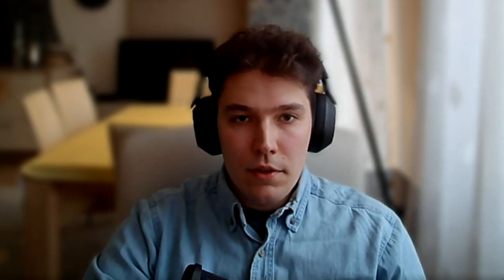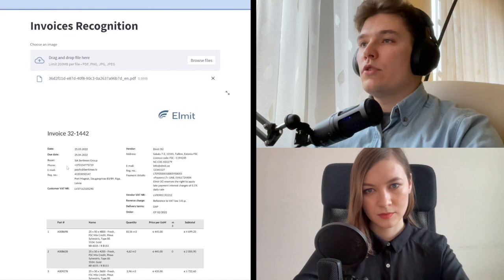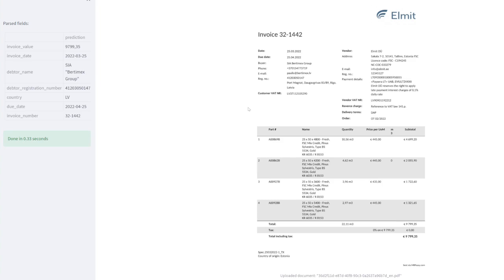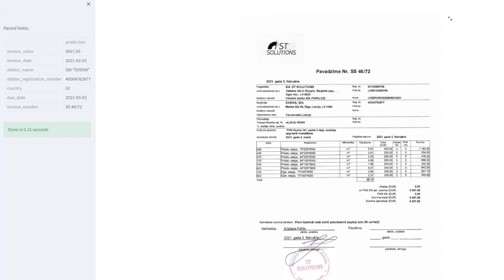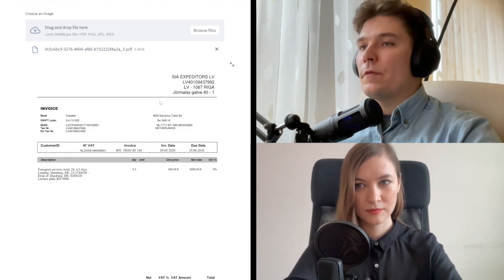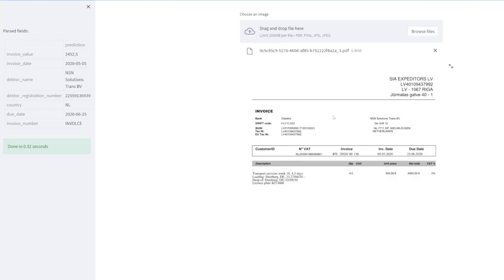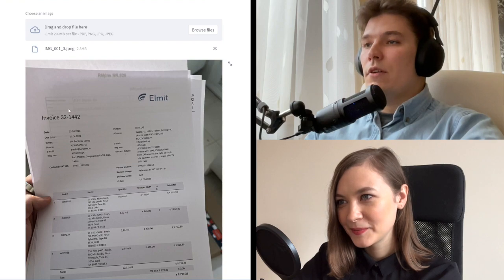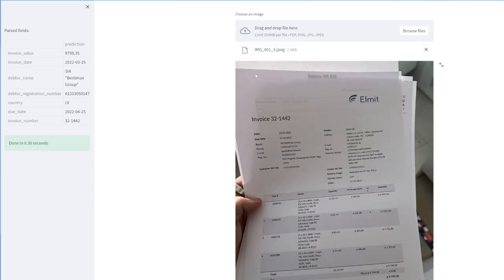Why Every Fintech Business Needs THIS Data Extraction Solution 🦾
🔥 How business can benefit from AI Data Extraction? See the demo by Alexander Kroshyn, DL Engineer at Tensorway! Stop your paper avalanches and start an effective workflow!

00:00 - Intro
00:30 - How Deep Learning changes business
01:30 - Why OCR is dated and how Tensorway model is better
03:10 - Demo on different invoice layouts
10:10 - The future of Data Extraction
10:50 - White Label solution available NOW

Deep Learning is a branch of machine learning that teaches computers how to understand and interpret information from the real world, much like humans do. And it's turning out to be incredibly effective - from language models like ChatGPT to image generation models and even self-driving cars and autonomous stores.

We at Tensorway are currently working on a solution that has the potential to revolutionize how businesses, healthcare, fintech, and non-profit organizations manage documents. We're talking about automating document extraction at an unprecedented scale, which can really put a stop to the paper flood.

OCR has been around for a while, and our approach is much more accurate and flexible. Our model knows what fields need to be extracted from documents and can find them in a variety of layouts, no matter what language is being used. Plus, it's easy to adapt to new tasks and the training process is quick.